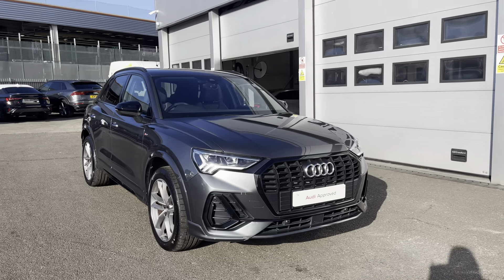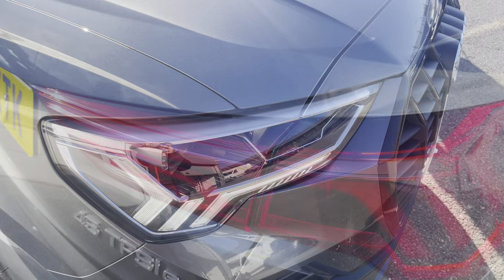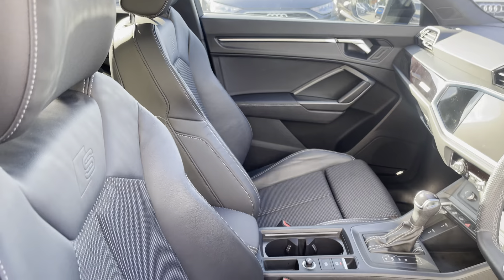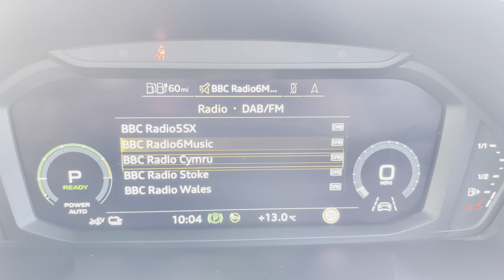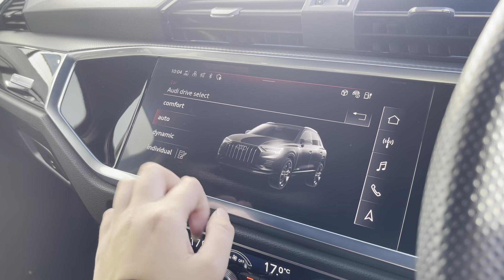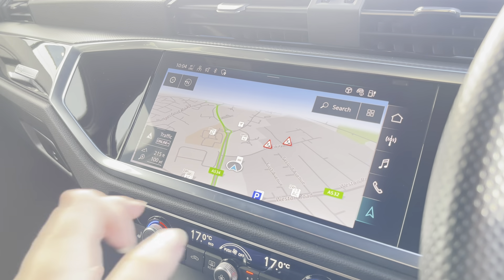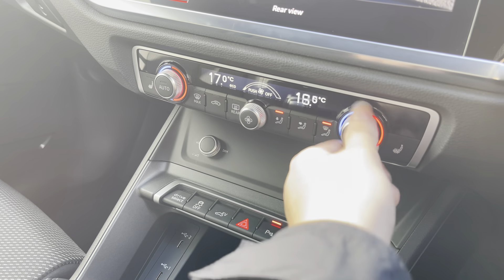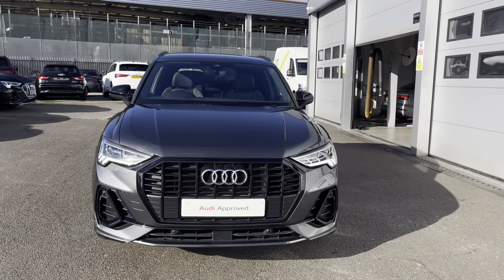Approved Used - Audi Q3 Black Edition 45 TFSI e 245 PS S tronic 1.4 5dr - Crewe Audi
Audi Q3 Black Edition 45 TFSI e 245 PS S tronic 1.4 5dr

Registration : LO23 XTK
Fuel : Petrol Plug-In Hybrid
Transmission : Automatic
Colour : Daytona Grey
Mileage : 12,998